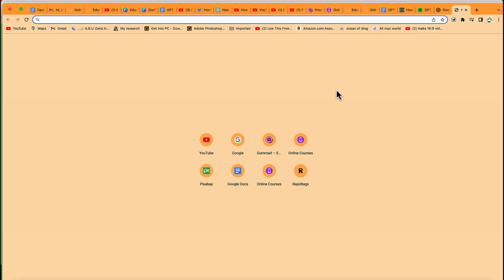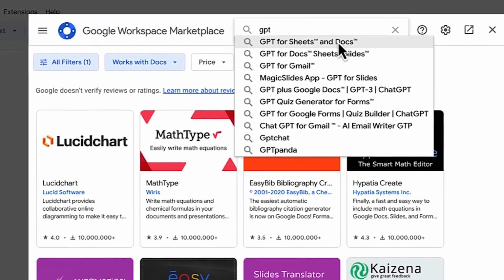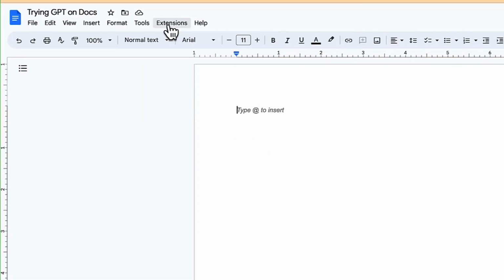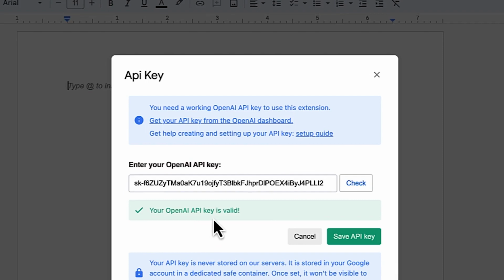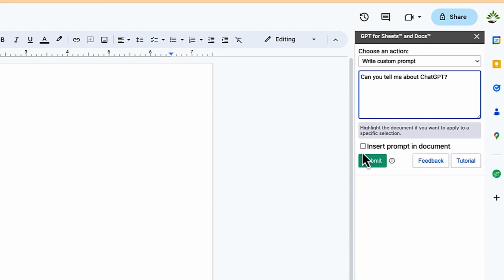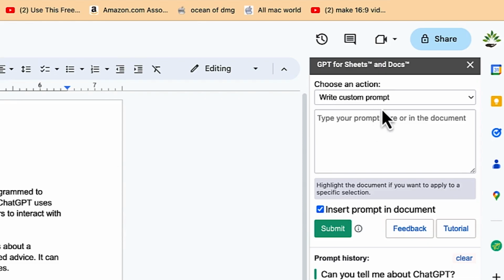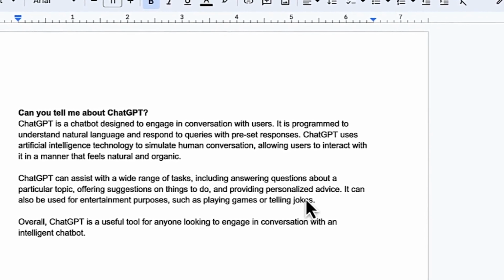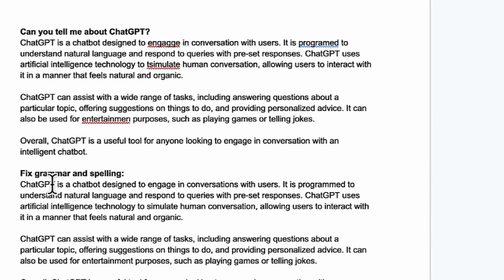"Revolutionize Workflow With ChatGPT and Google Docs, No Coding Required!"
In this video, you will learn how to integrate ChatGPT with google docs. there is no coding required. The procedure is very simple just download and ad-on, install it and run it then follow the procedure for the prompts.